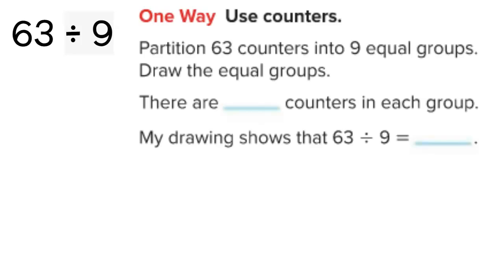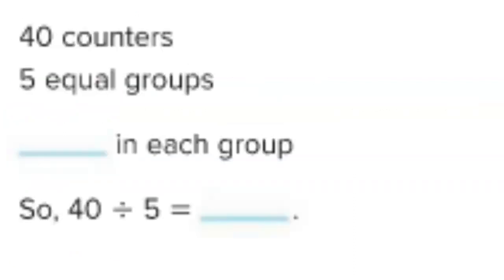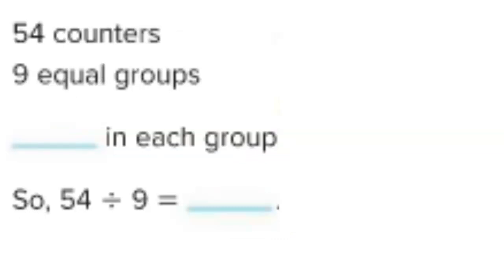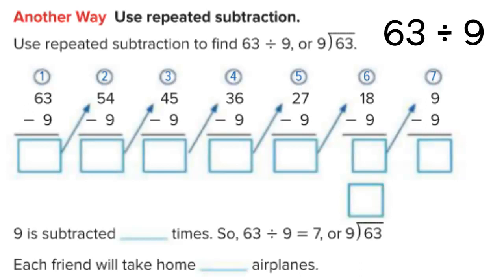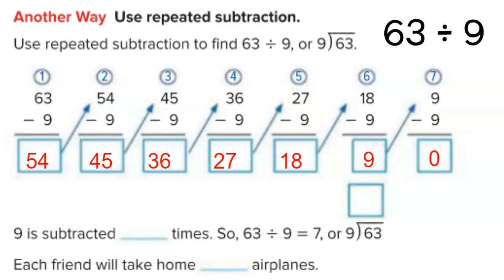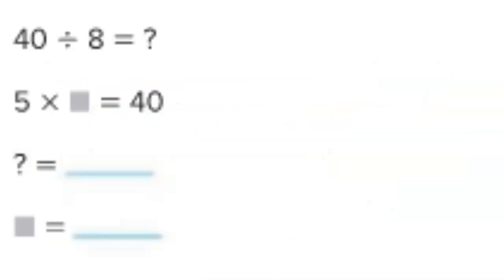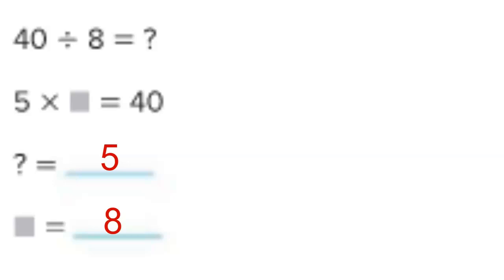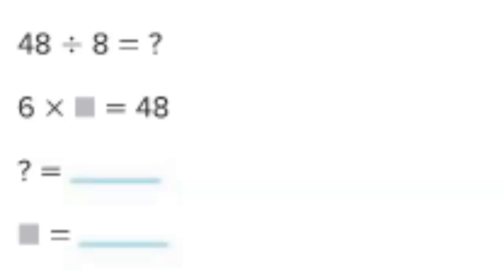Dividing by 8 and 9